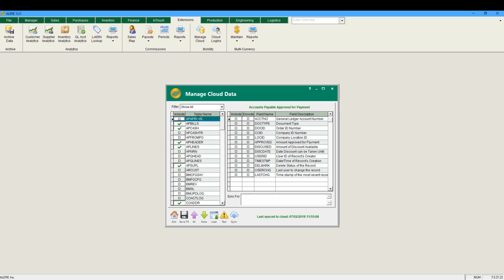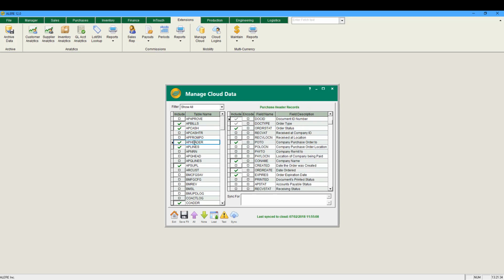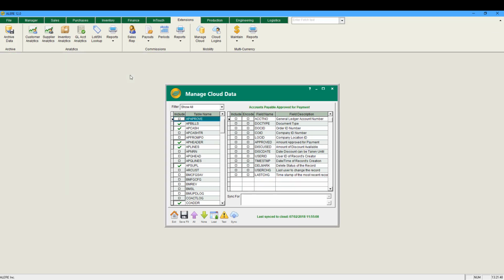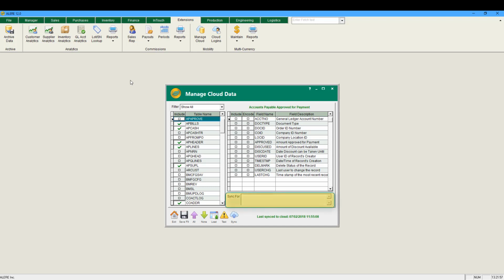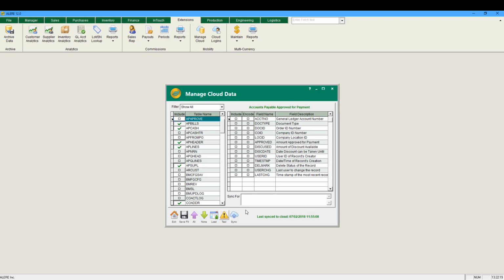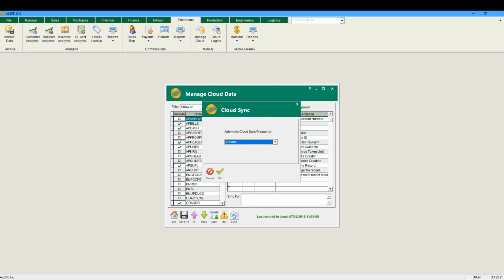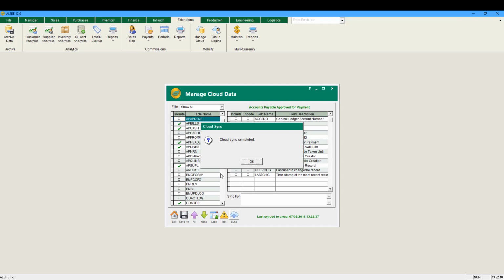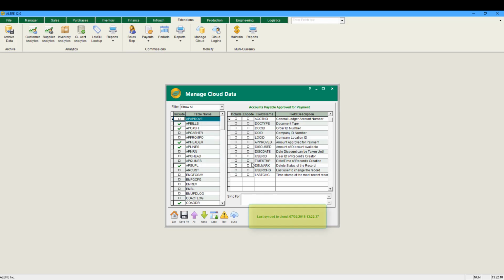Managing Cloud Data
A brief overview of how to manage exported cloud data through ALERE Business Applications